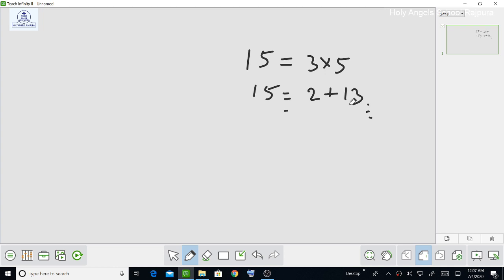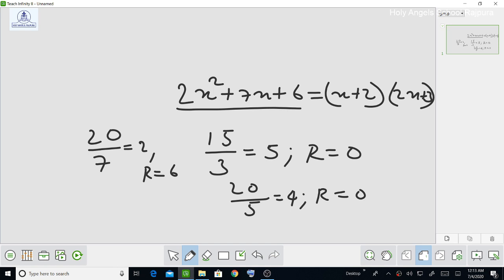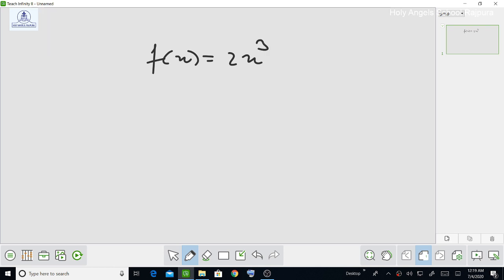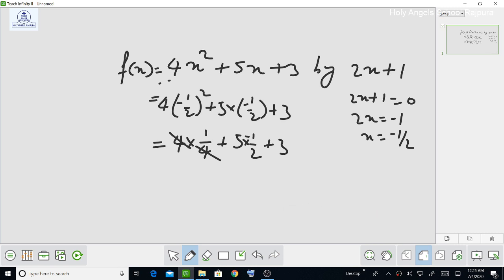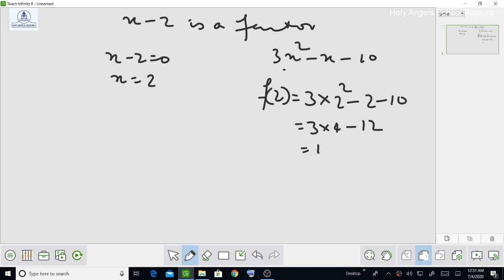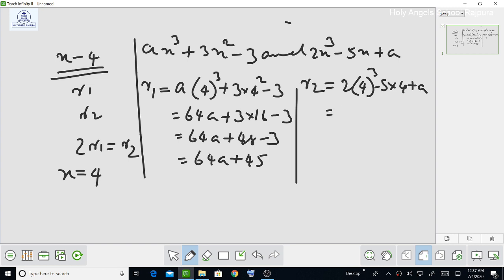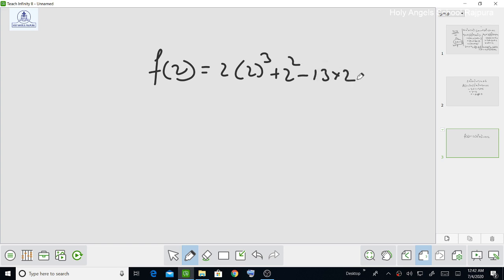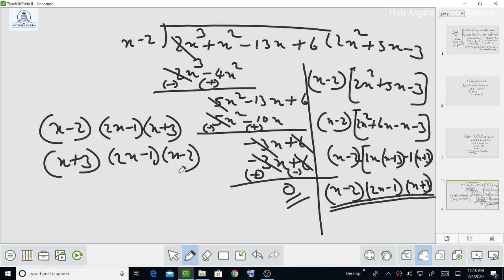CLASS 10 (MATHS), FACTORISATION (PART - 1), REMAINDER THEOREM